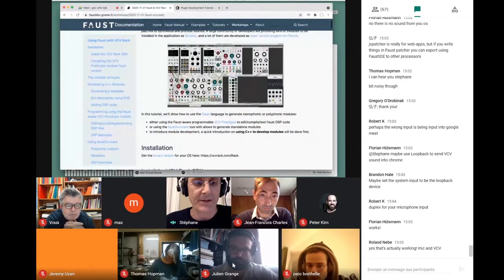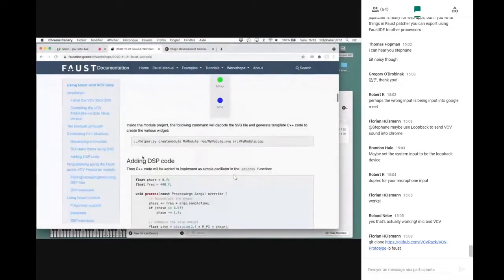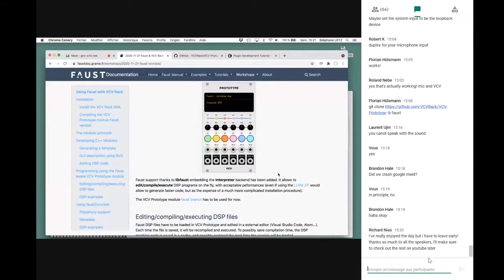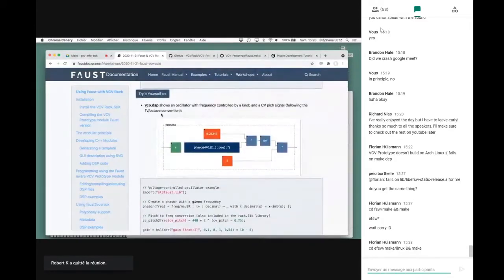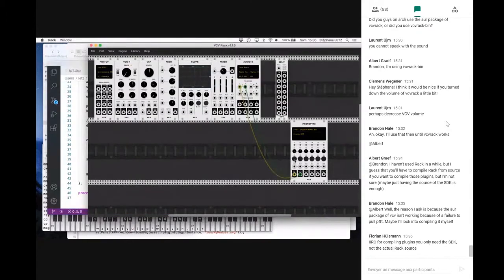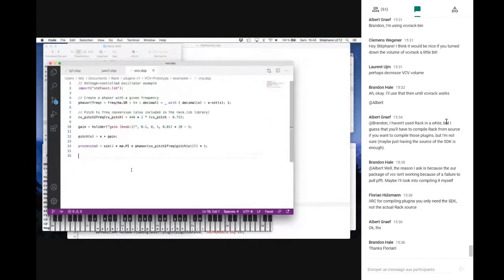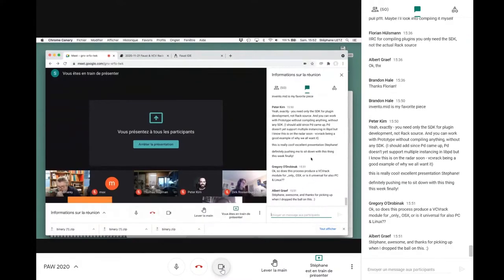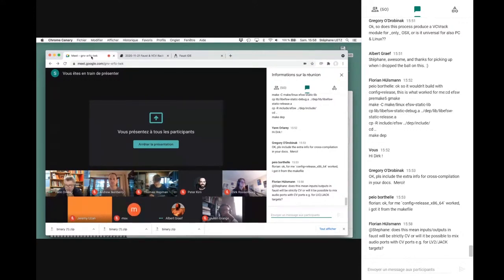PAW 2020 • Livestream Stéphane Letz - GRAME-CNCM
Programmable Audio Workshop 2020
Using Faust with VCV Rack